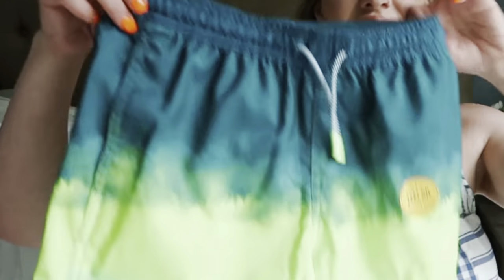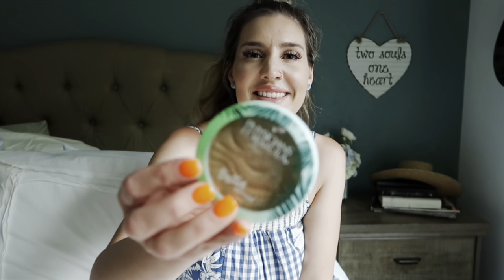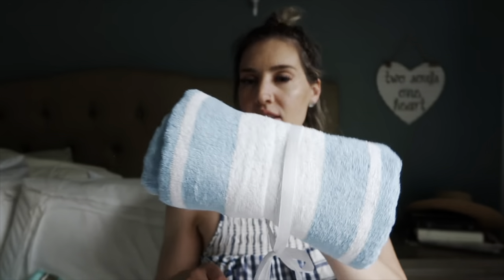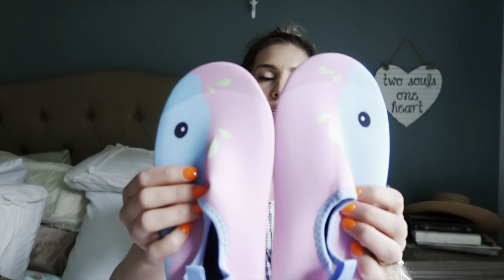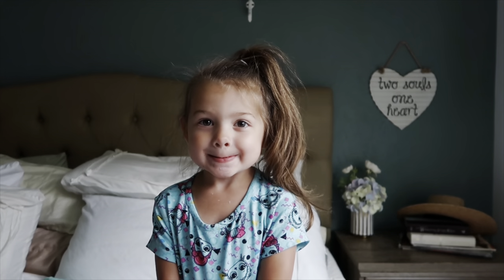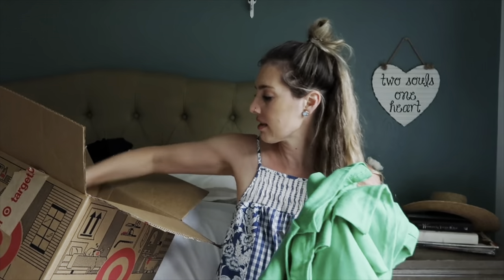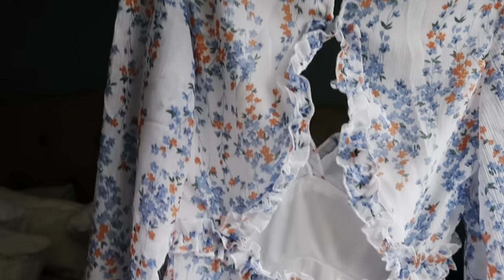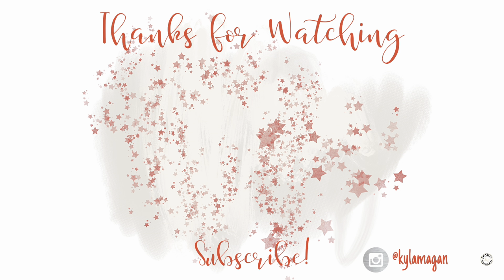Summer Haul 2022, Summer Camp Haul 2022, Summer Camp Pack List, Large Family Channel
Summer is here! Welcome back to my large family channel. Today I’m doing a summer, summer camp haul with y’all, some things for the older kids for camp, some things for me and some things for baby boy. Sort of a summer camp pack list as I go through all of the things they needed that we had to get.

Girls suitcases

Blue suitcase (comes in lots of colors!)

Kids water shoes (lots of colors!)

Tie dye terry cover up with hood

Shimmer Pom-Pom cover up

One piece swim suit pink/green

One piece swim suit teal/orange

Toddler cactus shorts (only $4!)

Boys ombré swim trunks

Women’s swim skirt

Ice cream beach towel set (2 for $10)

Fix & Glow setting spray

Boy seersucker swim trunks

Butter bronzer

Women’s bucket hat(forgot to film this😂 but it’s so cute)

Handwriting practice

Women’s ruffle dress

Sleeping bags (many colors!)

Toddler sandals

Follow on Instagram @kylamagan